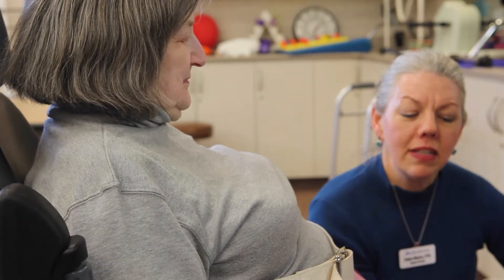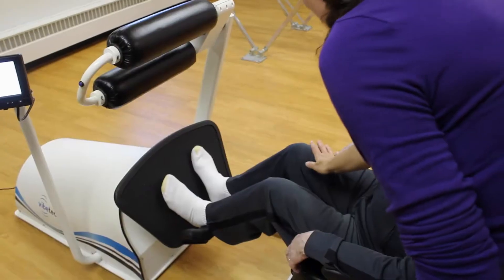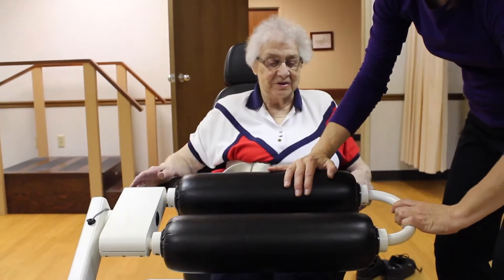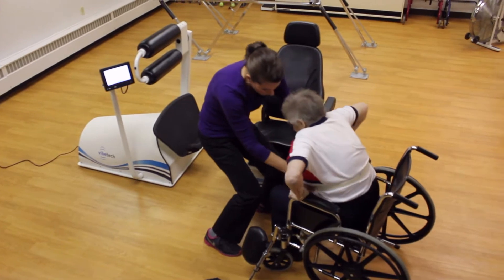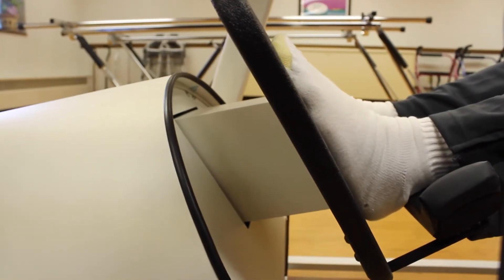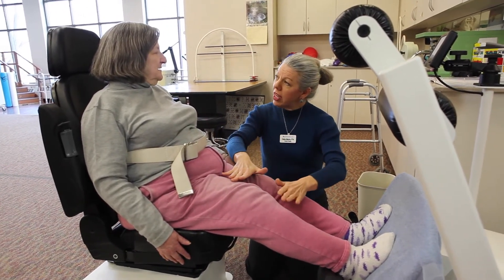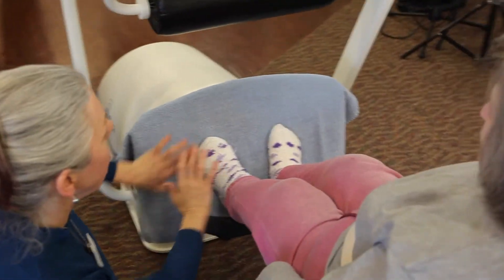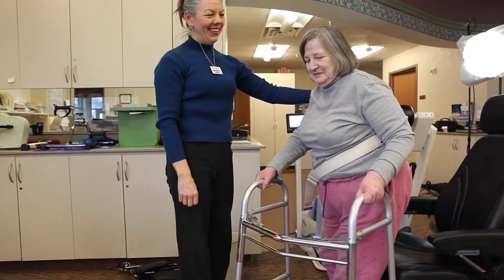Program Director, Physical Therapist, Patient Testimonial: "is helping in increasing the strength"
for more information on the innovative NASA Spinoff, comprehensive accessible physical therapy for impaired physical mobility.
Compare to aqua therapy, anti gravity treadmill, e-stim, WBV.

A physical therapist and a program director talk about  how VibeTech One has helped their patients, while a patient talks about how her pain got relieved by VibeTech One treatments at the Jewish Home and Care Center.